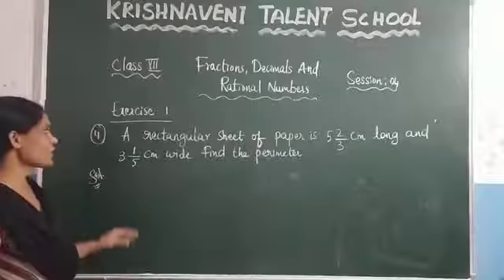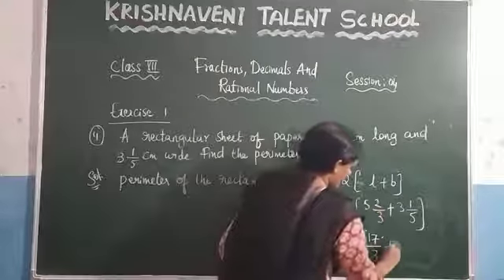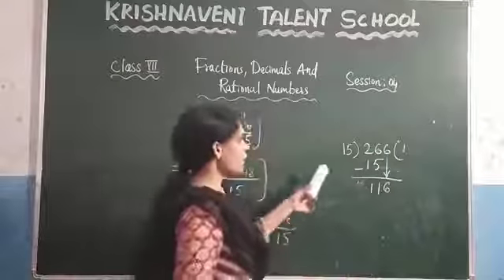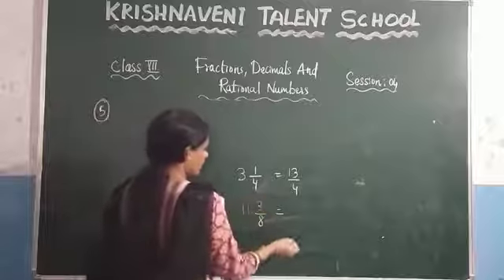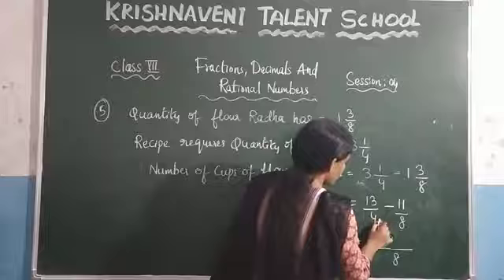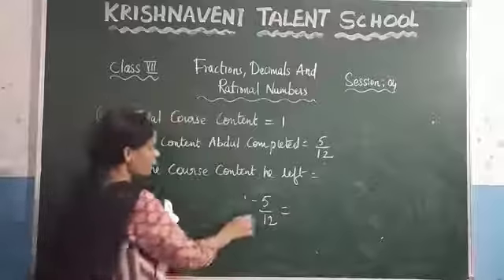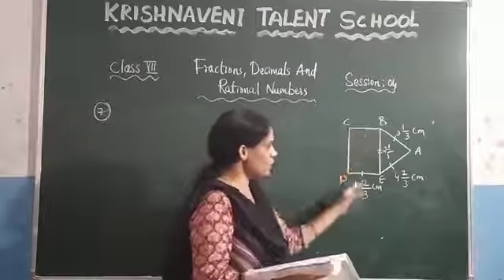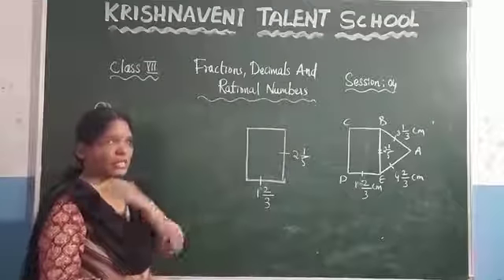7th class Fractions decimals &Rational numbers session 4